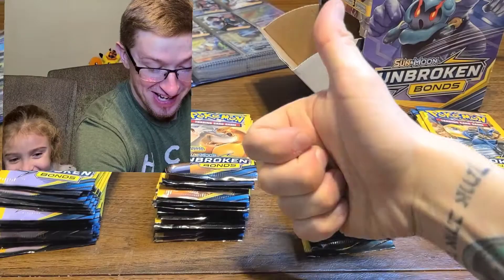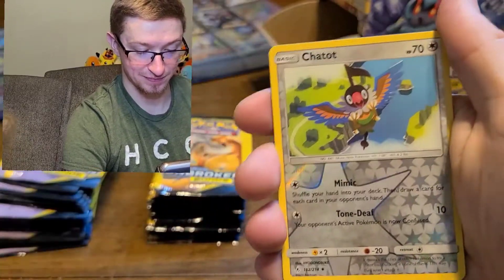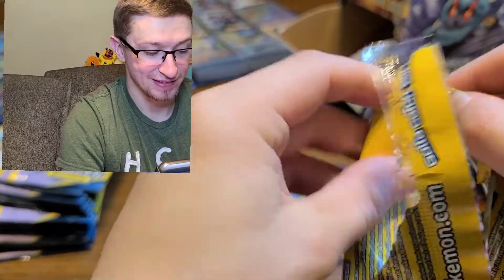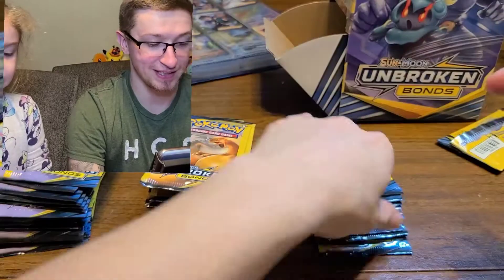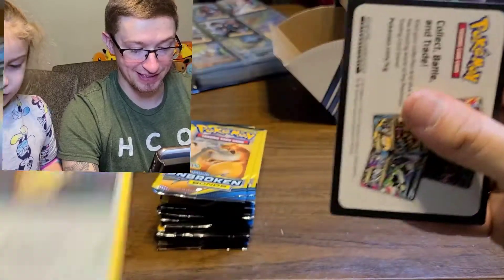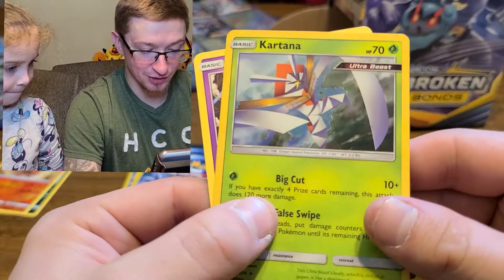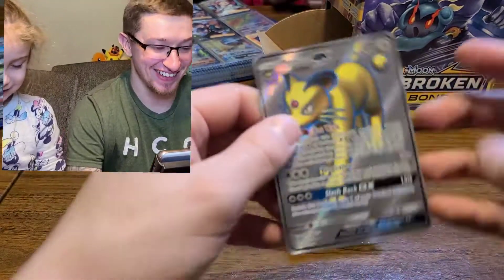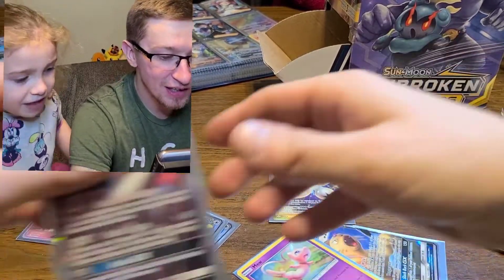We bought an entire box of Dollar Tree Pokemon Cards!! *Incredible Pulls!!*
My wife had a great idea and let us buy an entire box of Unbroken Bonds from the Dollar Tree!!
 Secret Rare, Hyper Rare and GX cards were all pulled in this opening